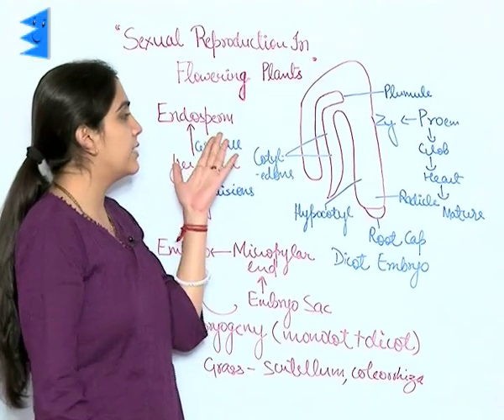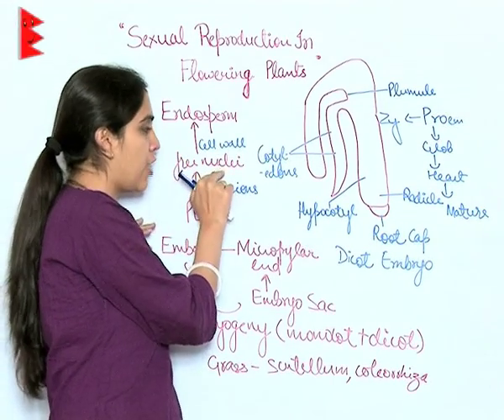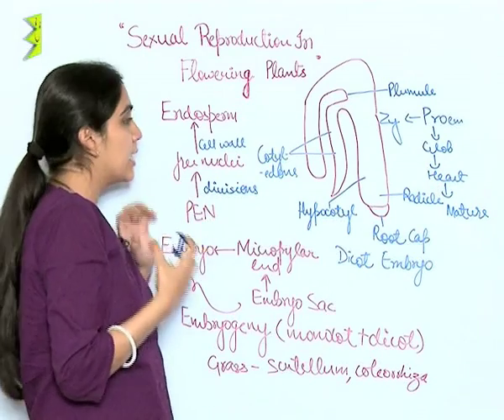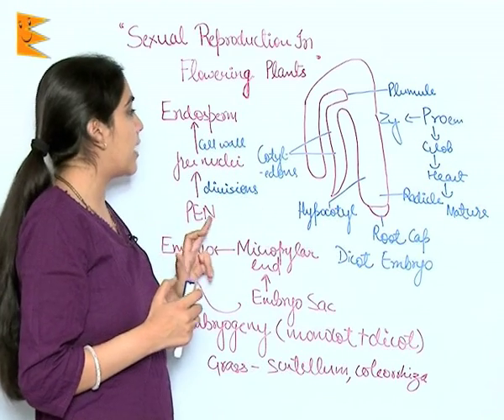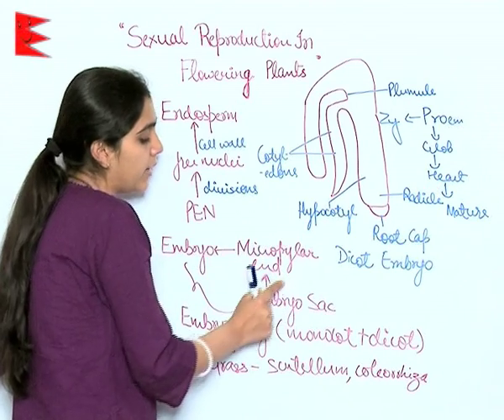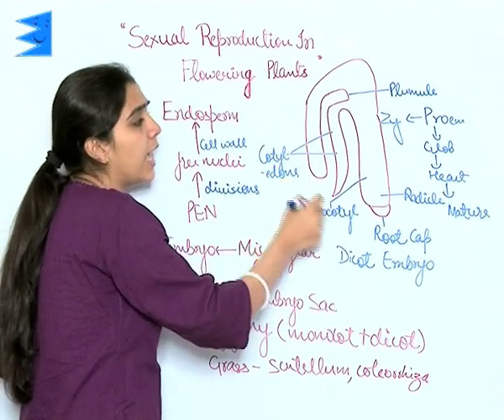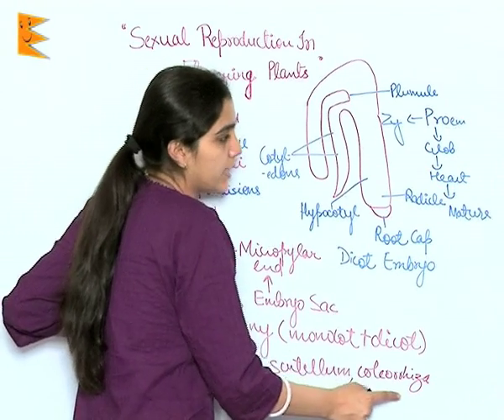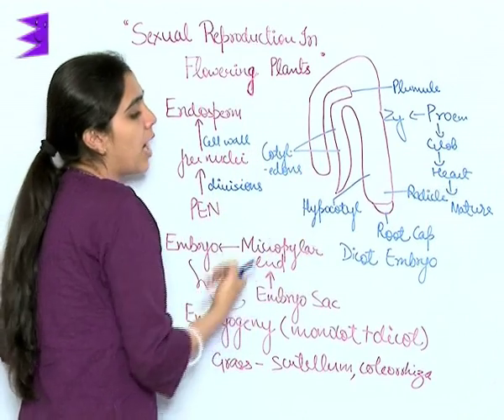CBSE Class 12 Biology Sexual Reproduction in Flowering Plant Post Fertilisation Phase |Extraminds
Chapter: Sexual Reproduction in Flowering Plant
Topic: Post Fertilisation Phase
Extraminds